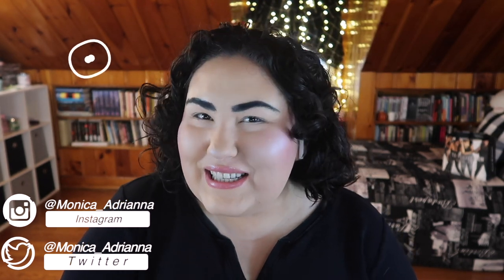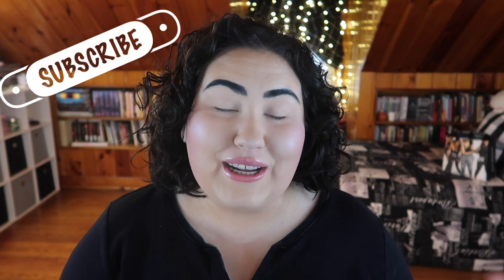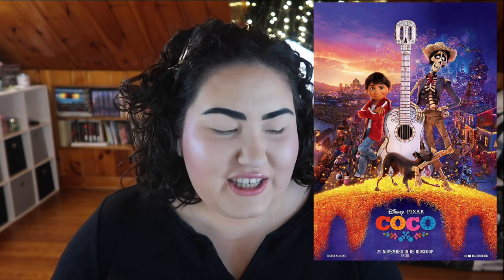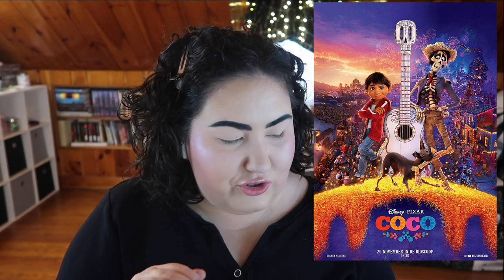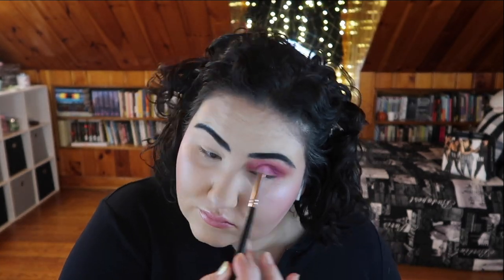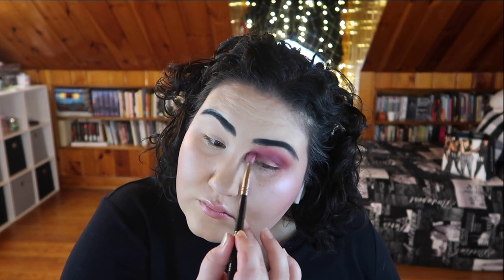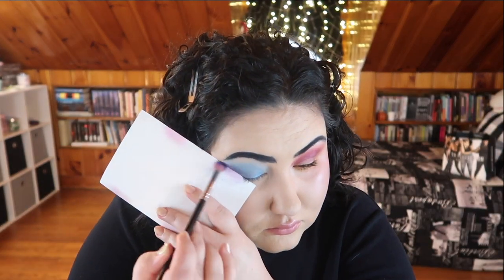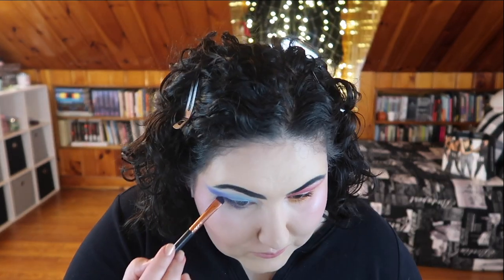Disney's Coco Inspired Look Collab w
Hi guys- welcome to a collab I had so much fun doing, a Coco inspired look collab with my good friend Victoria! We are hoping to do more Disney inspired looks over on our instagram's, so make sure you follow us over there as well!! xoxo

Undertone: Warm/Yellow
Skin Tone: Fair Light
Skin Type: Combination/Dry

🖤 PRODUCTS MENTIONED 🖤
Natasha Denona Leila Palette